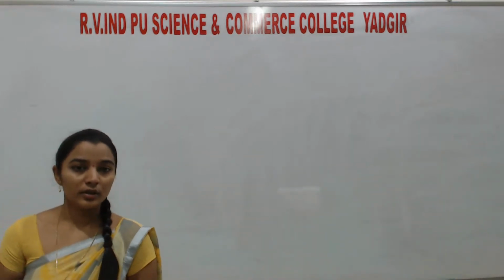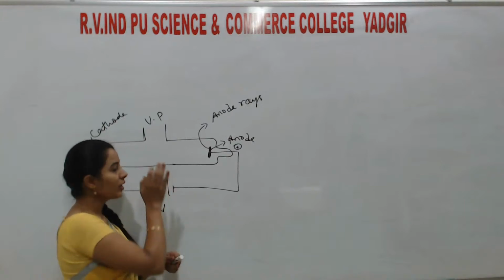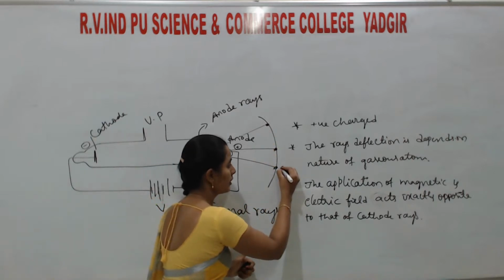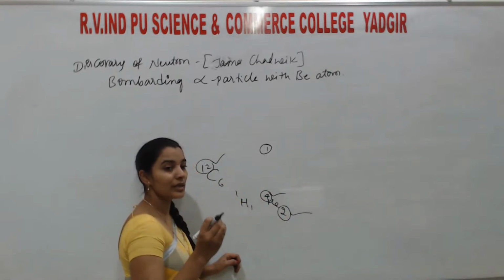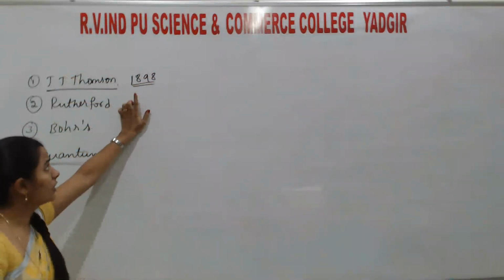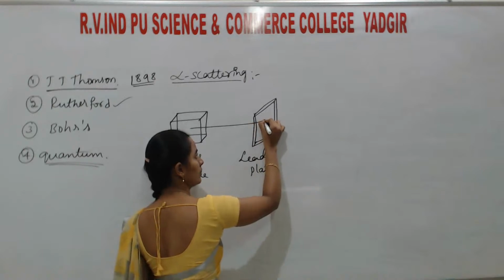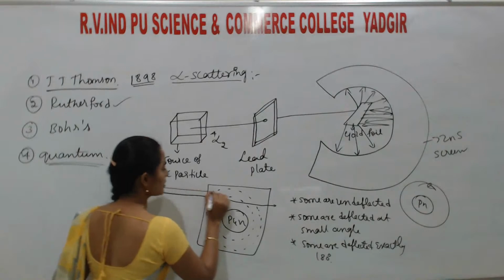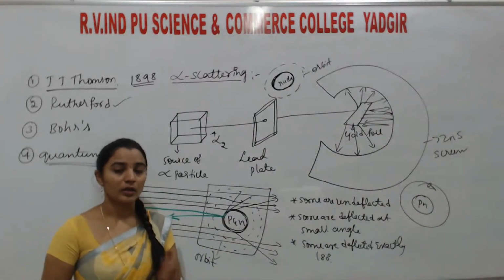class 11 STRUCTURE OF ATOM day#2